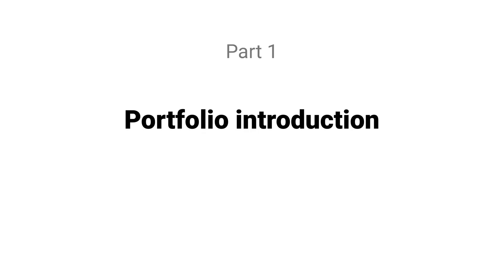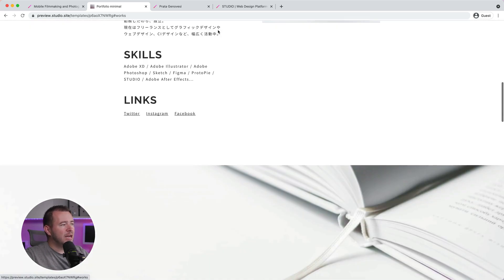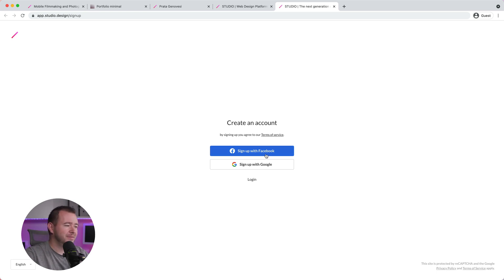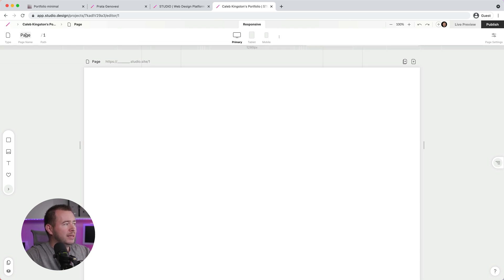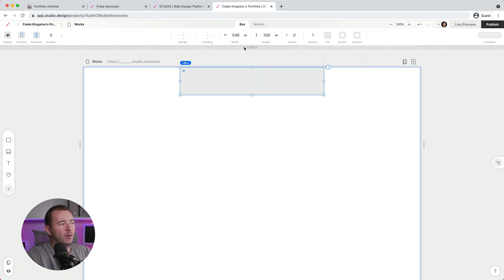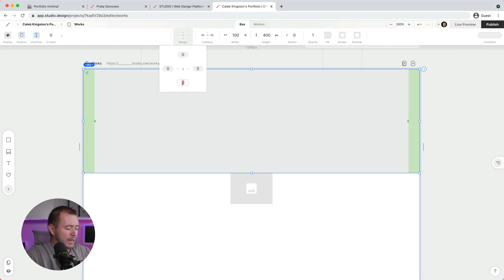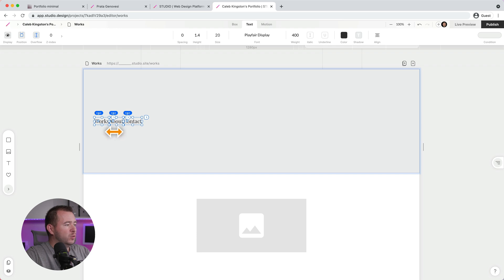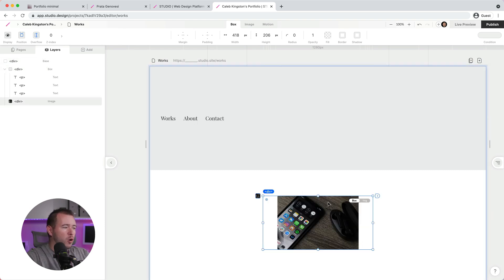Creating a responsive portfolio from scratch in STUDIO (Part 1 of 3) - Beginner Tutorial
This beginner tutorial introduces how to create a beautiful portfolio  from scratch in STUDIO. in the tutorial, we covers the complete process, starting from creating the layout, adding animations, responsive design, and publishing.

Part 1 includes:
1. Portfolio introduction
2. More portfolio templates
3. STUDIO basics